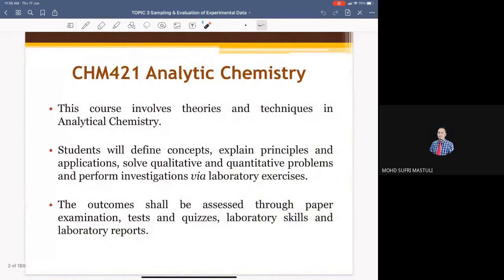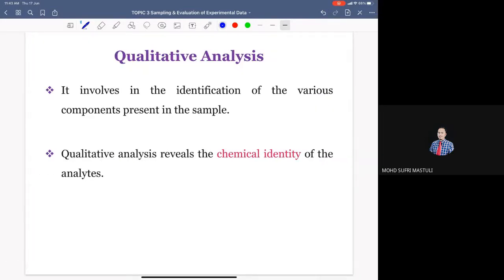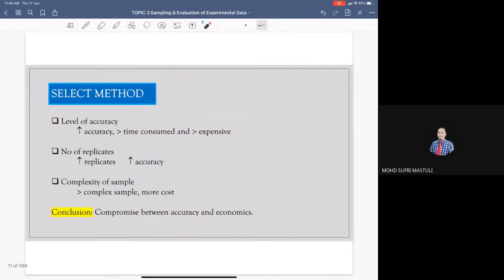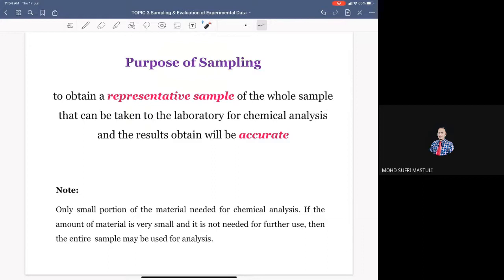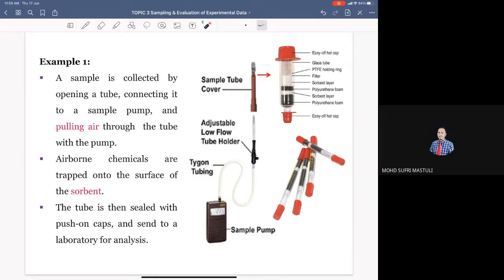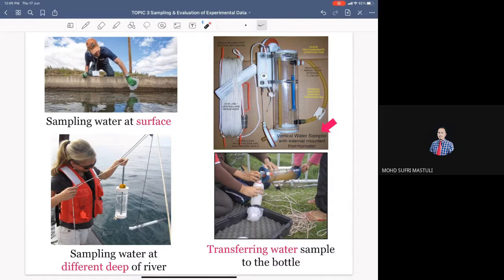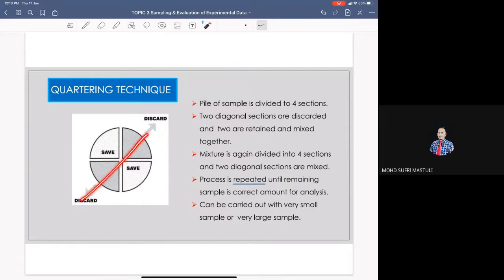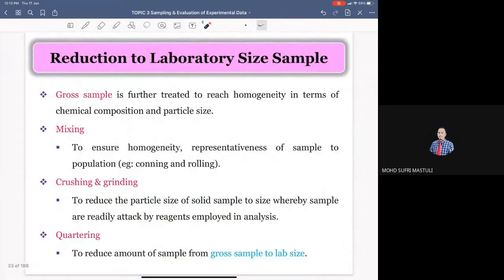CHM421 Topic 3 Sampling & Evaluation of Experimental Data - Video #1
Sub-topic: Sampling methods